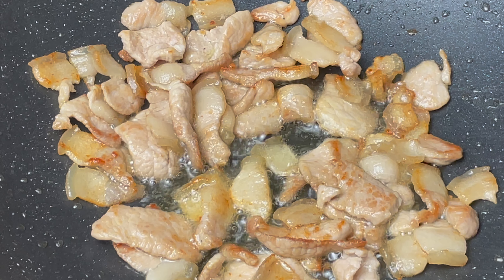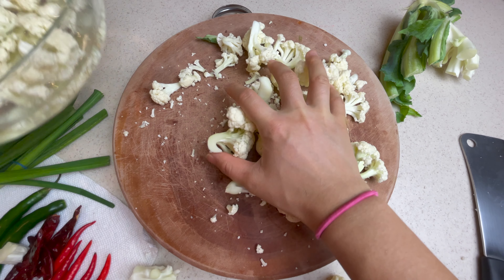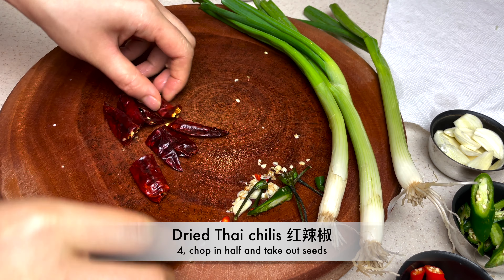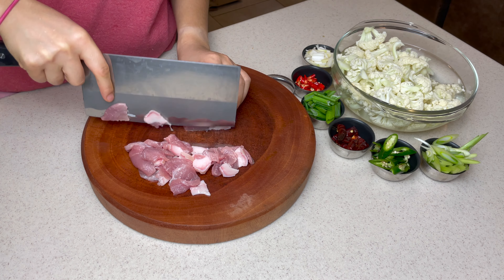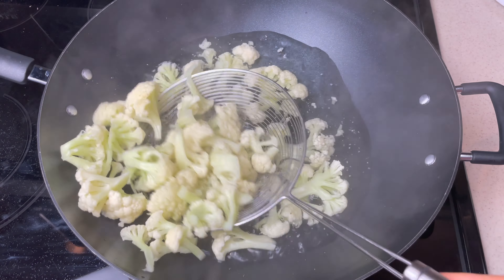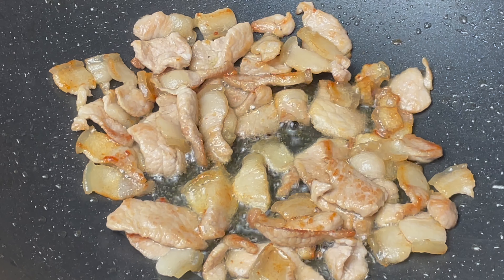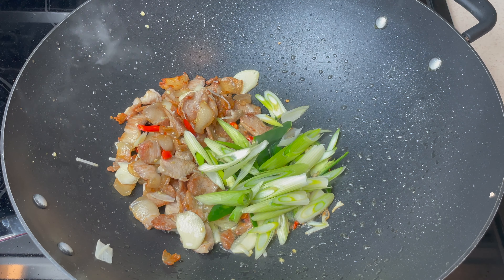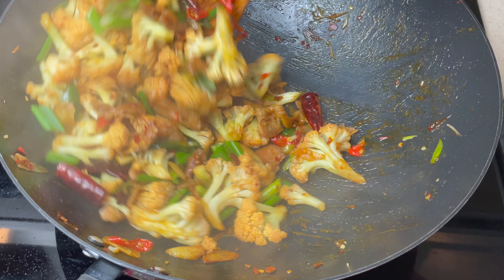Deep Fried Pork Belly with Chinese Cauliflower | 干锅花肉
I hope you all had a wonderful Chinese New Year. This week, I’m going to make a popular Chinese home cooking dish –cauliflower and pork belly stir fry 干锅花肉. If you are looking for other ways to cook cauliflower, this is the recipe for you. This taste recipe is going to blow you away. A must try.

喜欢四川美味的频道，记得点点关注，点点赞哦 ⬆️

Ingredients:
1 medium head Chinese cauliflower 花菜
4 cloves garlic 大葱
2 green chilis 绿椒
4 fresh red chilis 小米辣
4 Thai chilis 红椒
3 scallions 香葱
1+ pound pork belly 五花肉
6 cups water 水
1/2 teaspoon kosher salt 盐
1 teaspoon Sichuan bean paste 豆瓣酱
1/3 teaspoon Kosher salt